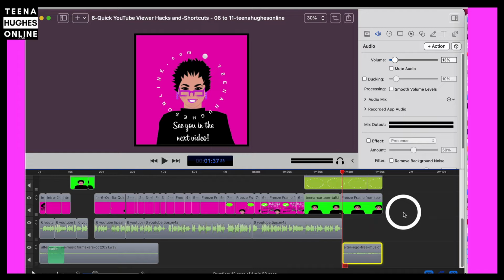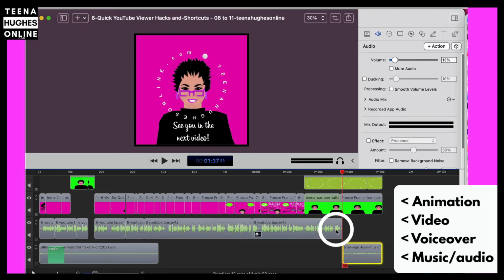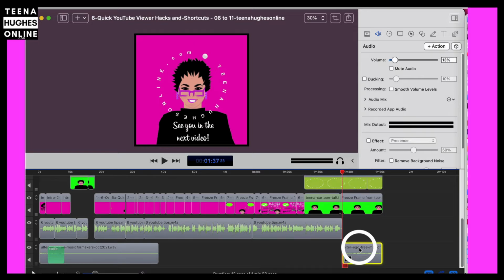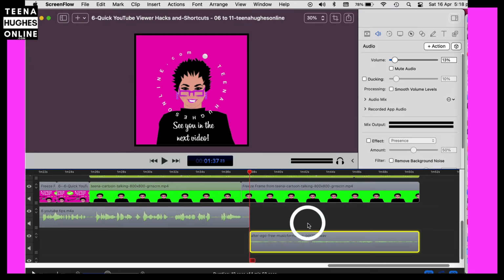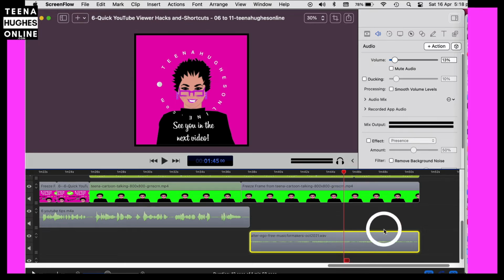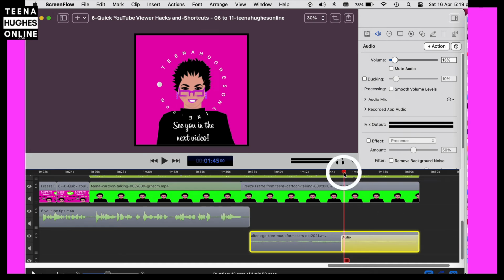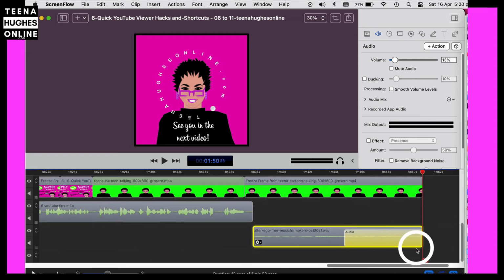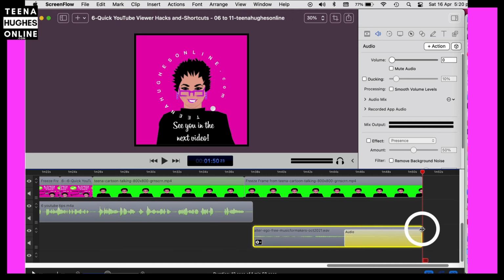How do you fade music in a video editor like Screenflow for Mac?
Have you ever wondered how to fade music in a video editor, but you weren't sure how to get started?  Well, today is your lucky day, especially if you are using Screenflow for Mac!

I've been working on a video today, and I'm just about to add in the faded music at the end. So I thought I would share this with you on the screen right now you can see a project that I have.

Hi, welcome back - or if you're new here, I'm Teena Hughes and my Channel is for  business owners, entrepreneurs, content creators who want to use online video to find the right clients, customers and students.

✅ Questions?